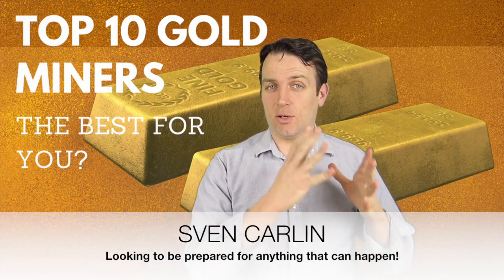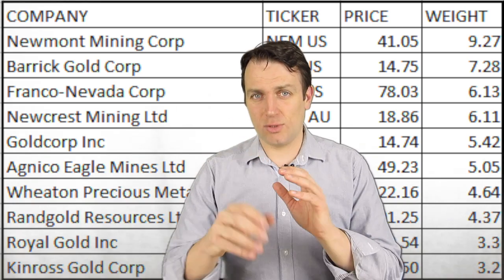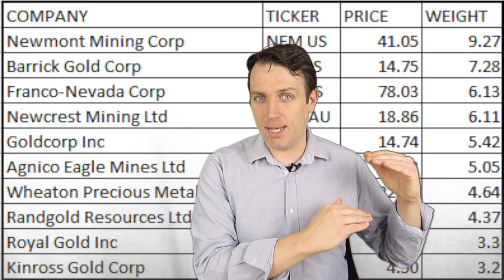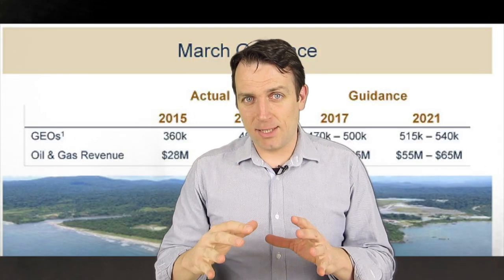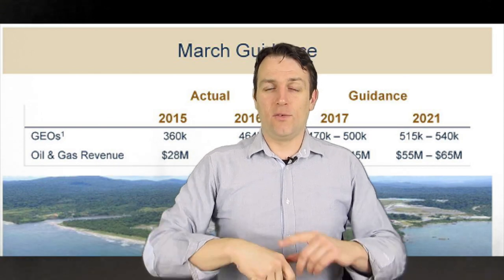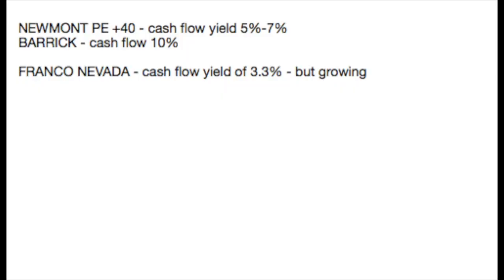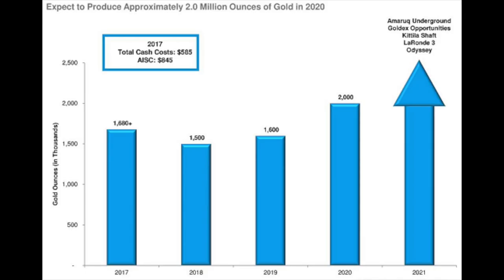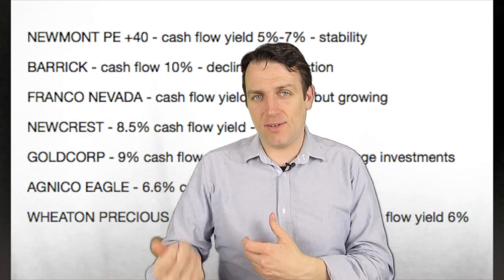INVEST IN GOLD WITH GOLD MINERS - 10 STOCKS ANALYZED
I am also a book author:
Modern Value Investing book:

In this stock market environment it is important to be hedged. one of the hedges, not so much for a stock market crash but a hedge for more quantitative easing and money printing is to own gold. Even better than gold are gold miners as the risk is lower because you need to own less of them than physical gold to have the same hedging effect.
I discuss the 10 largest gold mining stocks and will discuss all of the holdings of the Van Eck gold miners ETF (GDX) to give you an overview of what there is so that you can find the best option for your portfolio.